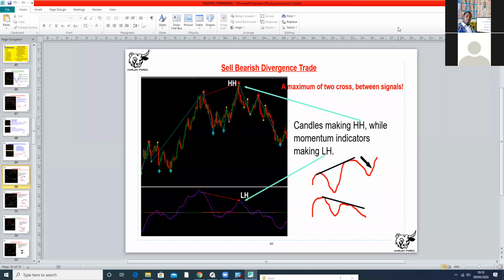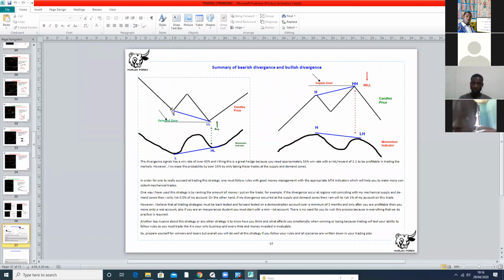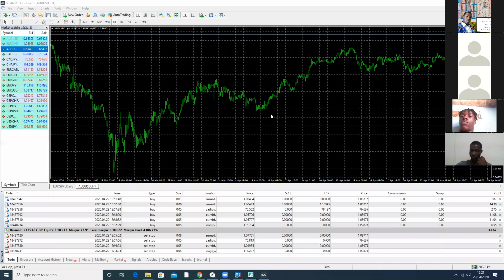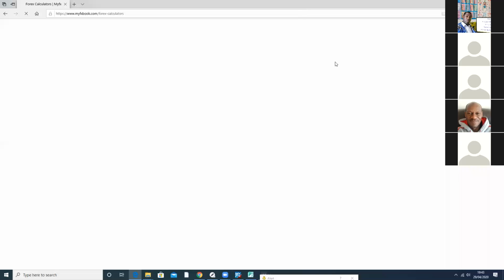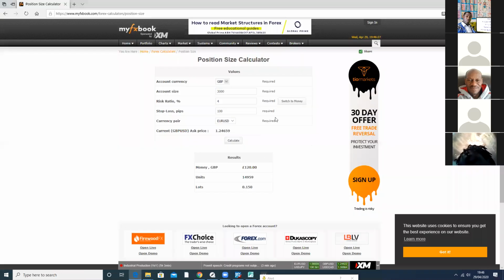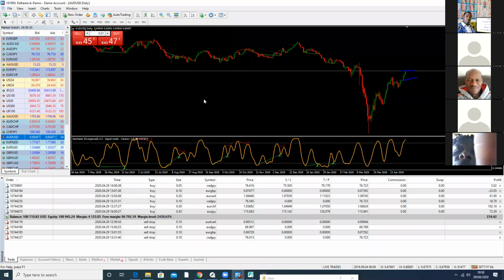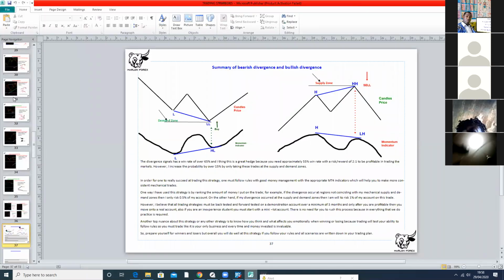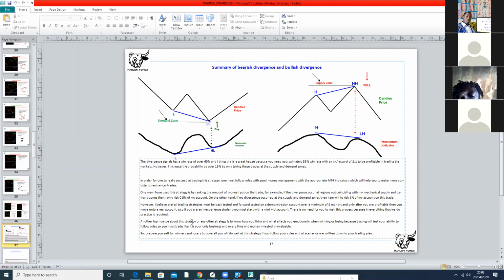How to trade with divergence and trade size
Why should i trade forex and important information about forex trading.